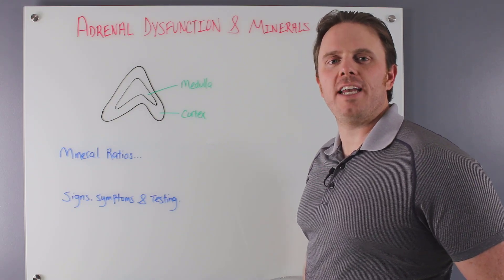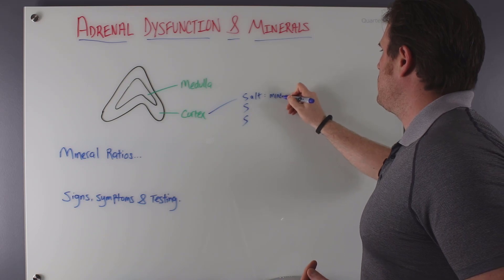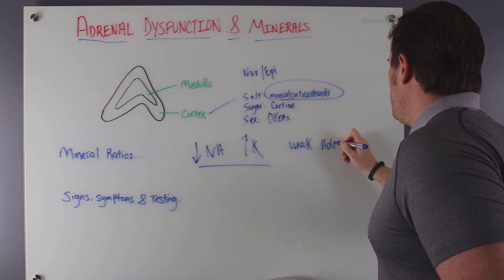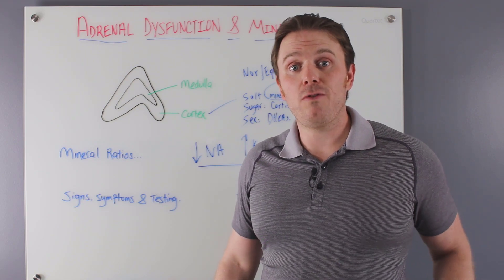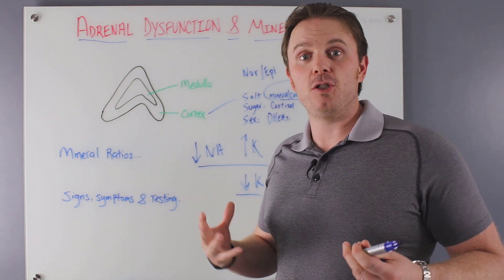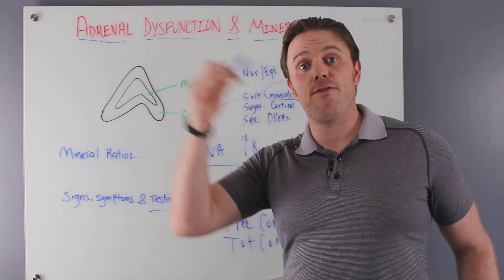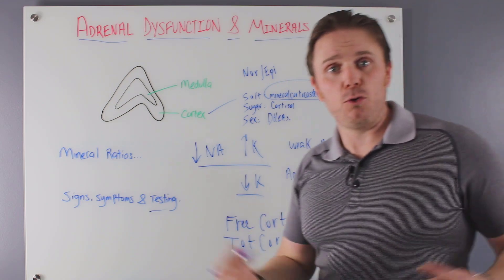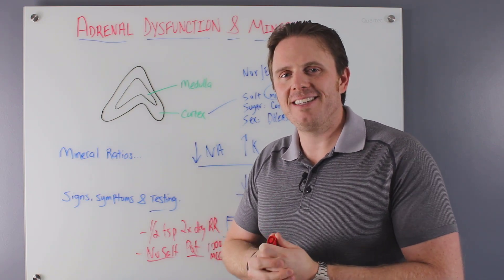Adrenal Dysfunction and Low Minerals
Mold Problem?

Your adrenal glands produce a variety of hormones that are essential to life. The medical term adrenal insufficiency refers to inadequate production of one or more of these hormones as a result of an underlying disease. Adrenal insufficiency can be diagnosed by blood tests and special stimulation tests that show inadequate levels of adrenal hormones.

Today's video is gonna be on Adrenal Dysfunction and Low Minerals. We will talk about the layers of the adrenal gland, how important minerals are for adrenal function, and we will talk about signs, symptoms and testing.